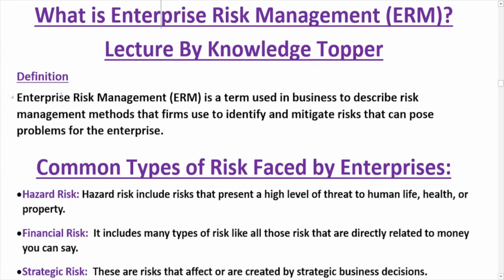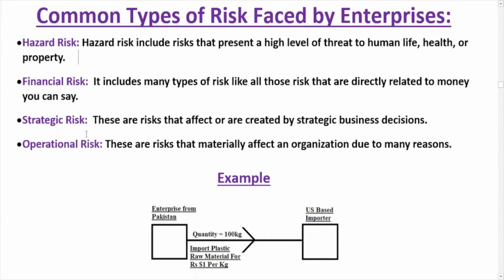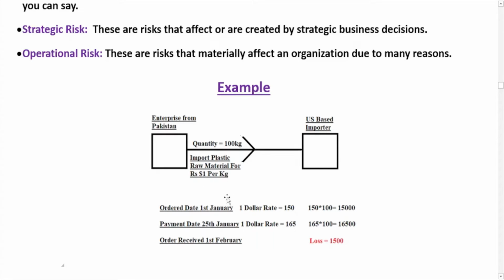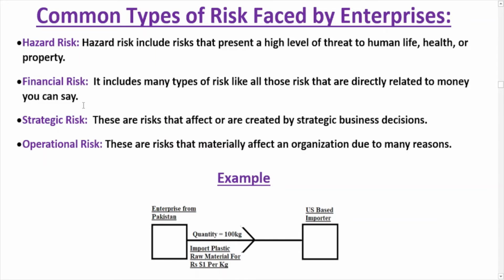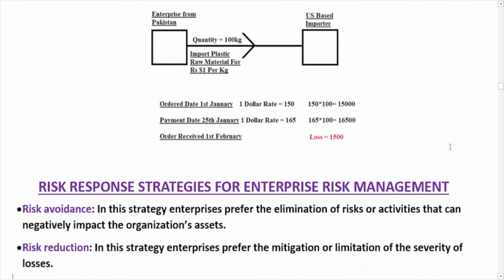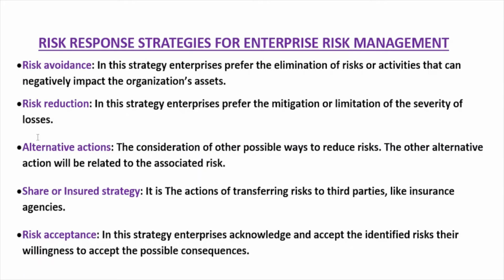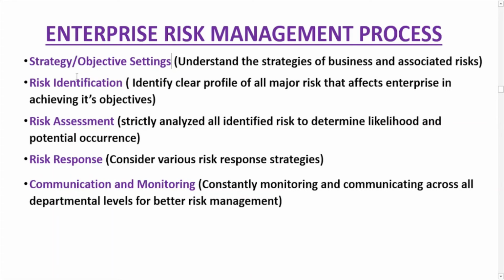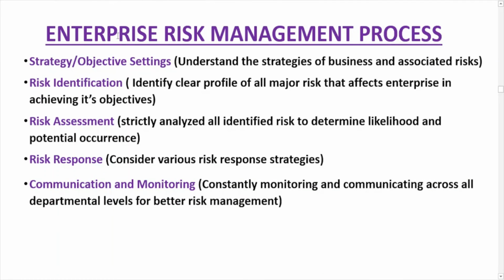Enterprise Risk Management ERM | Enterprise Risk Management Case Study | Enterprise Risk Assessment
Complete explanation about what is enterprise risk management erm or enterprise risk management case study or enterprise risk assessment what is erm or what is enterprise wide risk management framework or enterprise risk management process and strategies or enterprise risk management system or types of enterprise risk management with examples, meaning and definition completely explained by @Knowledge Topper with suitable examples.

This video covers the following:
1. what is enterprise risk management
2. what is erm
3. erm meaning
4. enterprise risk management definition
5. enterprise risk management meaning
6. erm definiiton
7. define enterprise risk management
8. enterprise risk management strategies
9. enterprise risk management process
10. enterprise risk management
11. erm
12. enterprise risk management framework
13. enterprise risk
14. enterprise risk management and compliance
15. erm risk management
16. enterprise risk management system
17. enterprise risk assessment
18. erm risk
19. enterprise wide risk management
20. enterprise wide risk management assessment
21. enterprise risk management assessment
22. erm process
23. erm enterprise risk management
24. enterprise risk management process
25. enterprise security risk management
26. enterprise wide risk assessment
27. enterprise risk control
28. enterprise risk management ppt
29. erm program
30. enterprise risk management solutions
31. enterprise risk management program
32. erm management
33. erm in risk management
34. enterprise risk framework
35. enterprise wide risk management framework
36. enterprise risk management framework for banks
37. enterprise risk management for banks
38. enterprise risk management in healthcare
39. implementing enterprise risk management
40. erm framework example
41. enterprise risk consulting
42. enterprise risk management for financial institutions
43. risk management for enterprises and individuals
44. enterprise risk management strategy
45. enterprise risk analysis
46. enterprise risk management assessment
47. enterprise risk management services
48. erm risk management framework
49. knowledge topper
50.  enterprise risk management case study
51.  enterprise risk management ted talk
52.  enterprise risk management interview questions
53.  enterprise risk management and future trends
54.  enterprise risk management in healthcare
55.  enterprise risk management ey
56. what is erm in risk management